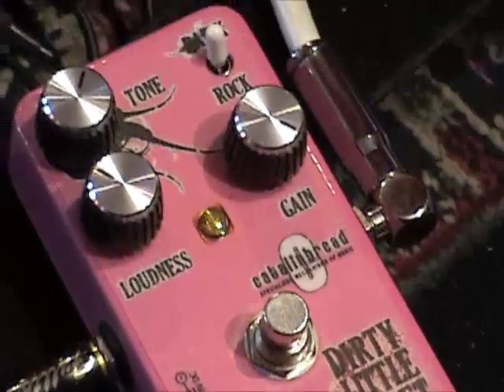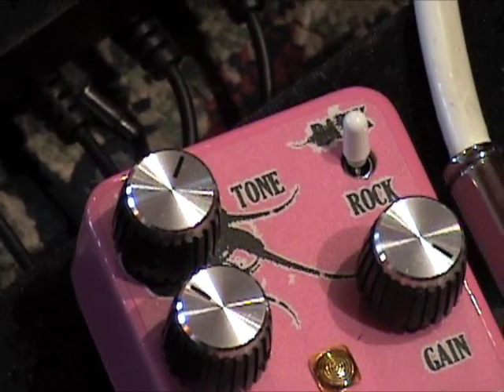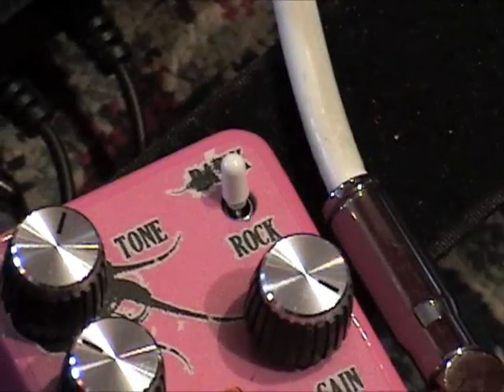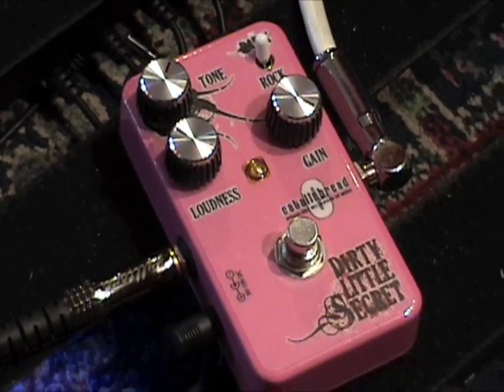Catalinbread Dirty Little Secret Overdrive guitar effects pedal demo w Humbucker pickups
the DLS from Catalinbread.  Very cool overdrive with plenty of tonal options.  This clip is with humbuckers on a Gibson SG and a DR Z Maz 18 combo amp.